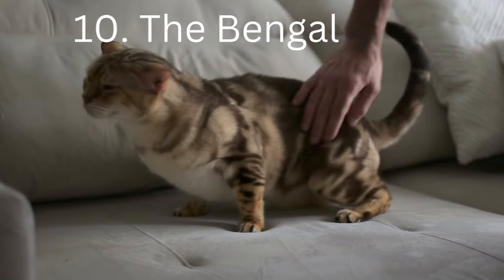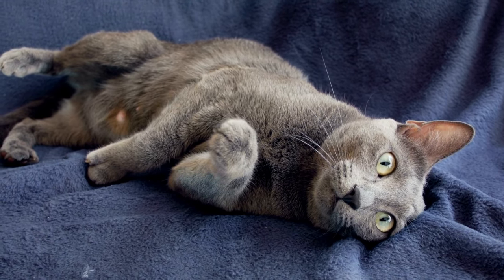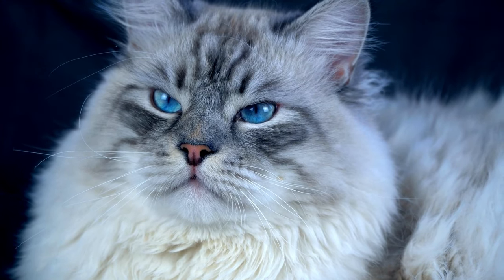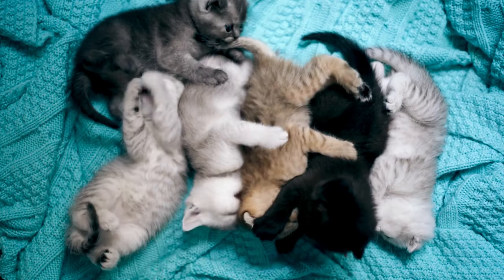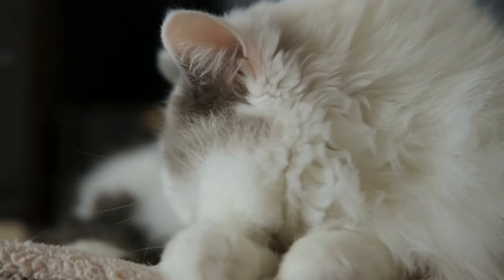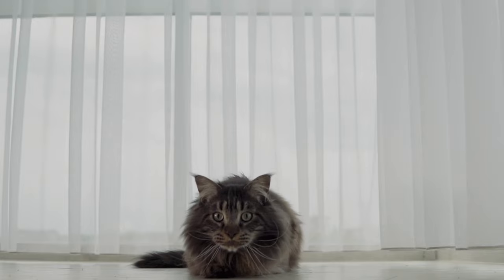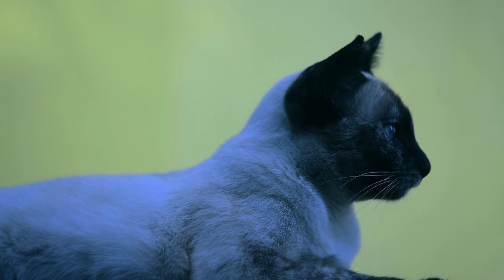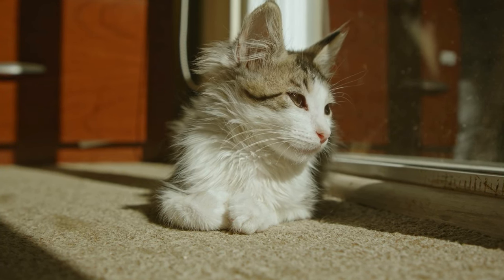Top 10 Most Stunning and Popular Cat Breeds in the World.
These cat breeds couldn't be more stunning. For our list, we’ll be ranking the most beautiful, popular, and family-friendly cats in the world. This countdown includes a TOP 10 of Siamese, British Shorthair, Russian Blue and more!

Here @poochycat  we do our best to publish interactive quizzes, top countdowns, animal jokes, tips for you pets, informational videos, and so much more.